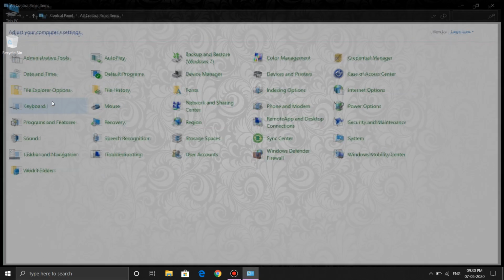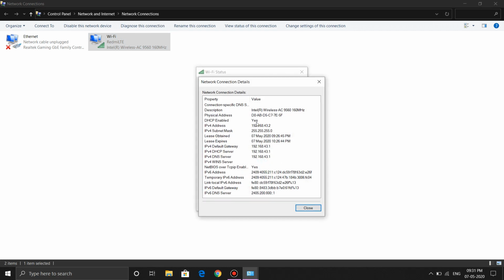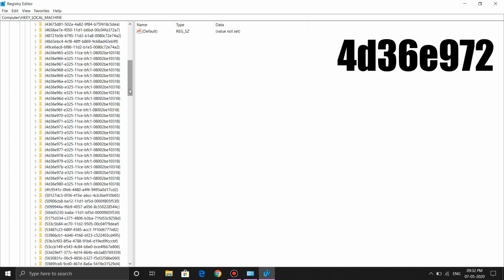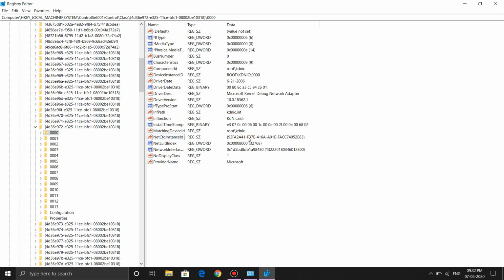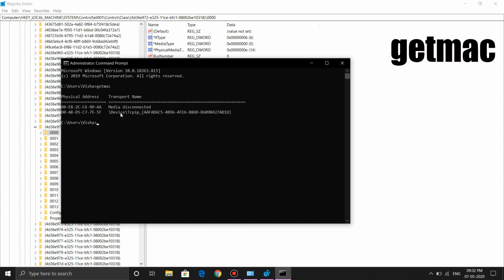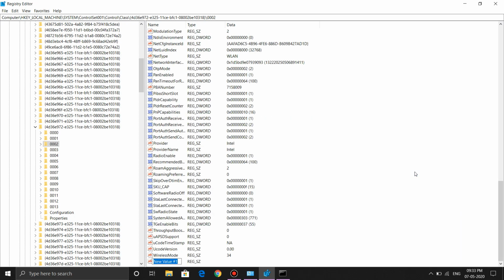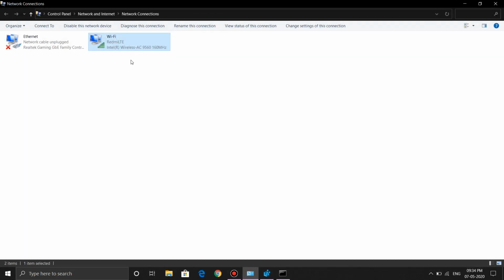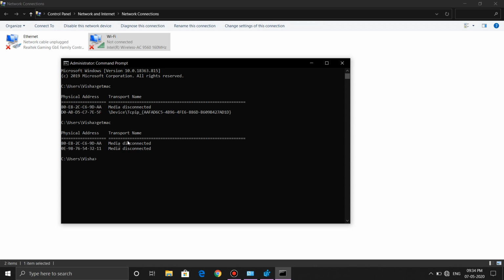Easy way to Change MAC Address in Windows 10 Devices | WiFi MAC Spoofing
In this video tutorial, I've shown you How to Change MAC Address in Devices running on Windows 10, whether it is Laptop or Desktop, this method works with all devices having Windows OS. You can do this to bypass MAC Address Filters, Time Limits, Security, or just for Ethical Hacking. You can Easily Spoof your Windows MAC Address. So, no need to purchase or use any software. Simply use the Windows inbuilt Tools.

MAC stands for Media Access Control and MAC addresses are used to uniquely identify a device on a network. Each device on a network is assigned a dynamic IP that is mapped to the corresponding MAC address of the device with the help of ARP protocol and thus allowing devices in the network to communicate with any device in the network they wish.

MY GEARS :
(Both Amazon and Flipkart Links are Given :)

Hard Disk
Wireless Earphone
Wireless Gamepad
Waterproof Speaker
Mouse & Keyboard

IF YOU HAVE ANY ISSUE RELATED THIS VIDEO, MENTION IT IN THE COMMENTS SECTION BELOW... I WILL DO MY BEST TO RESOLVE YOUR ISSUE :)